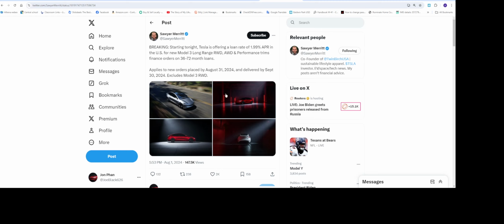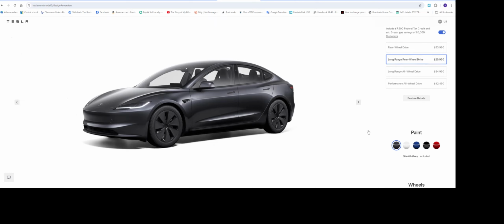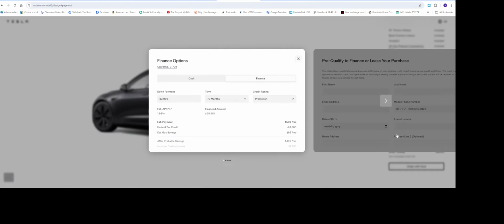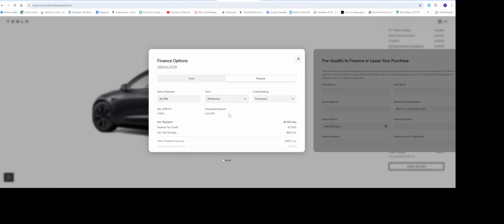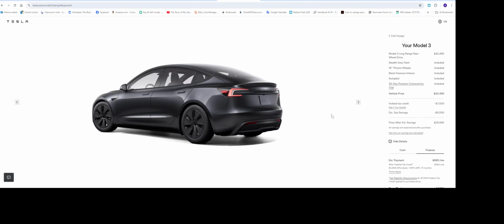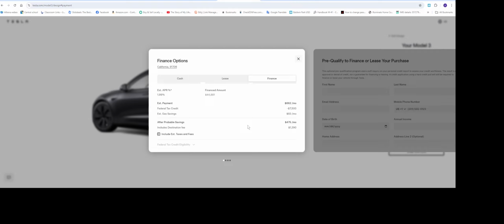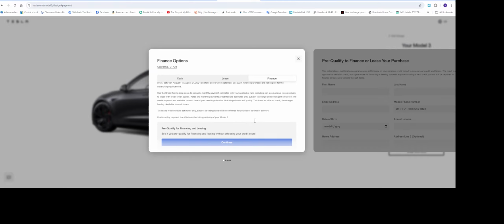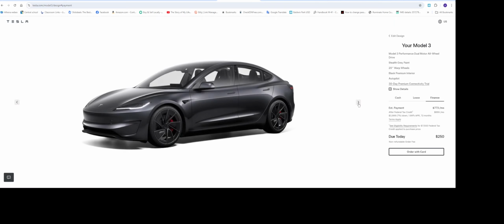Breaking news: Tesla promotion only 1.99% APR for limited time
You can help out the channel by using the link below to purchase your next Tesla.

Tesla Model Y floor mats
Model Y mudflaps splash guards
Model Y sunroff Sunshade Glass roof
Model 3 Center tray organizer Tray hidden cubby
Model Y/3  Sunshade
Model Y/S/X/3 Taptes charger wall holder mount/cabale organizer
EV charger for all EV including Tesla
Tesla Motor 24' cable wall connector
Tesla to J1772 Charging adapter, max 48amp 250v
Tesla Wall connector 3rd Gen
Tesla Model Y/3 head up display 9.0"

Amazon prime.